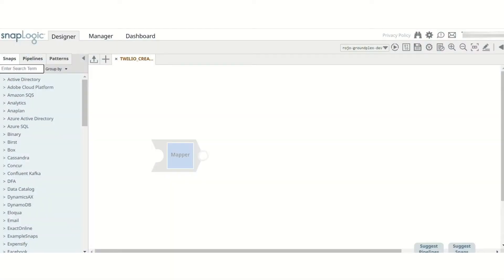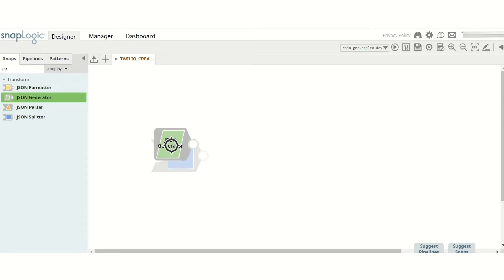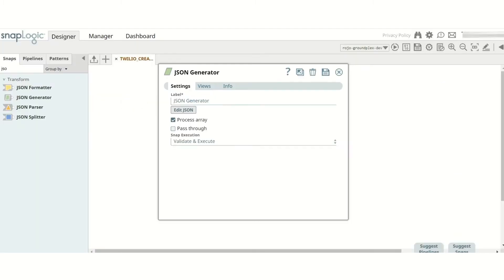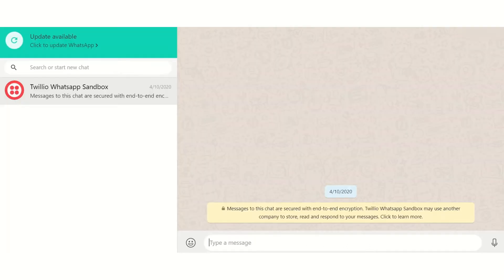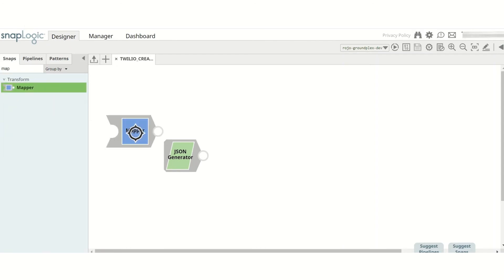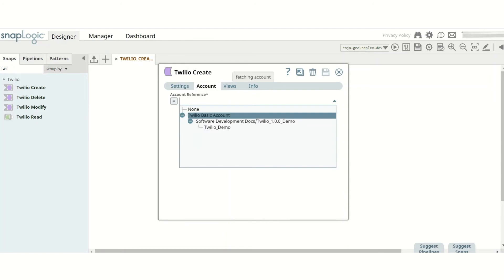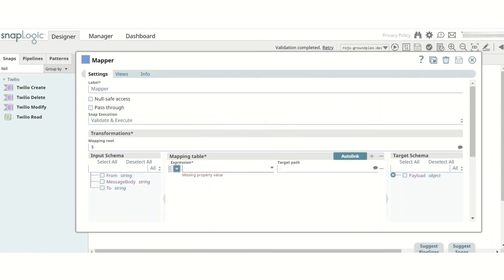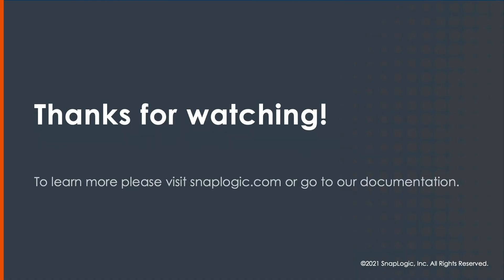May 2021 Release: Twilio Snap Pack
Learn how you can create powerful communication experiences such as sending a text message or initiating a phone call with NEW Twilio Snap Pack